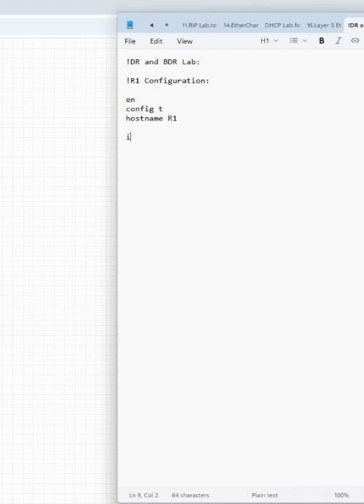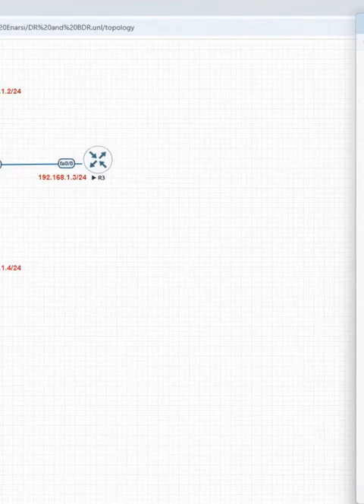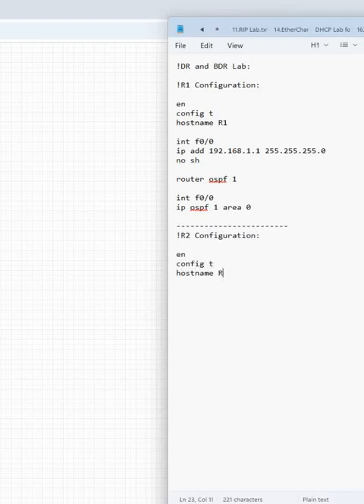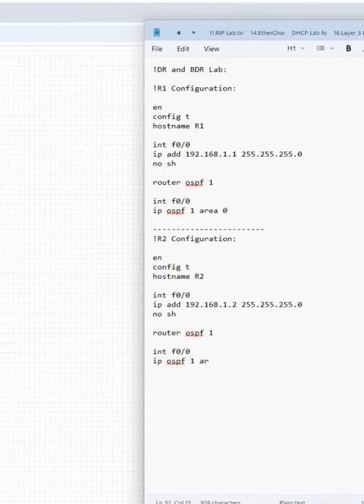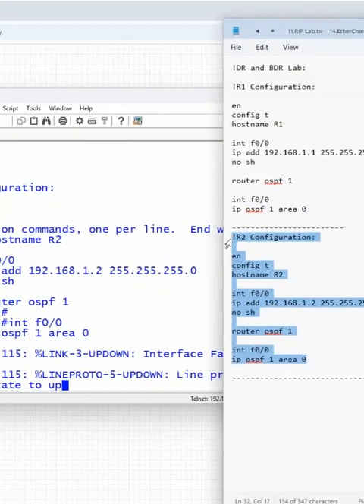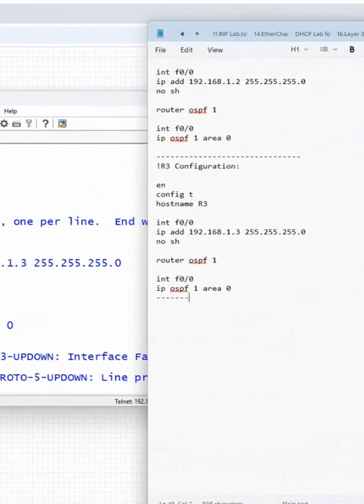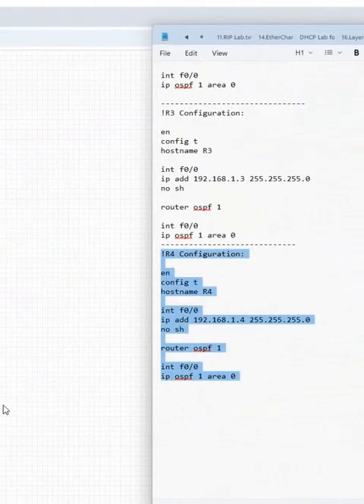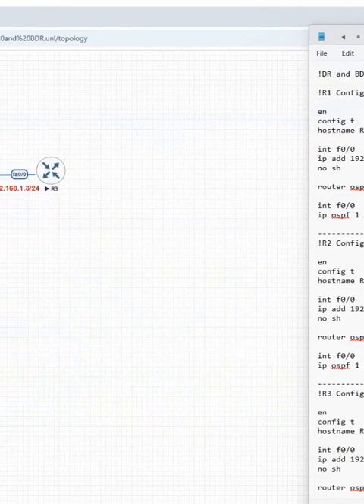2. OSPF DR and BDR Lab Part 2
Hello Everyone,

In this video we are going to discuss OSPF DR and BDR Lab Part 2
Thanks.

About us:
Thanks